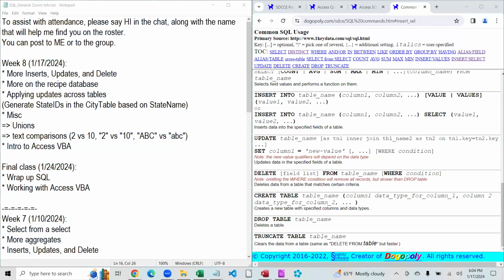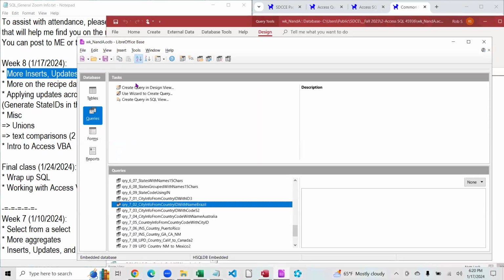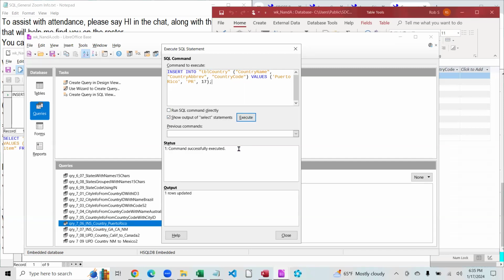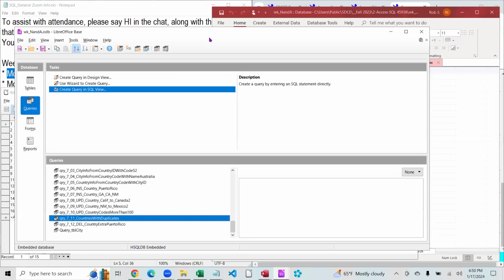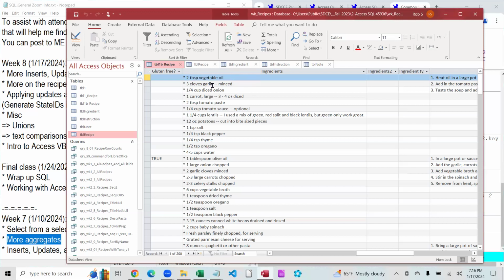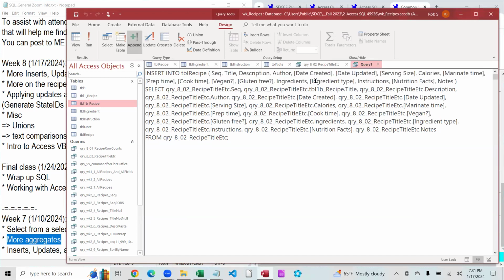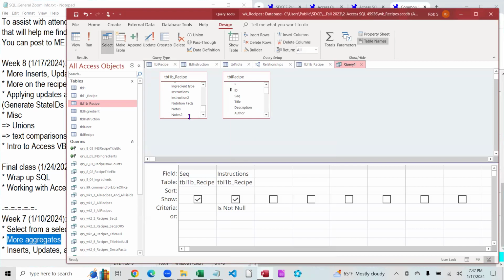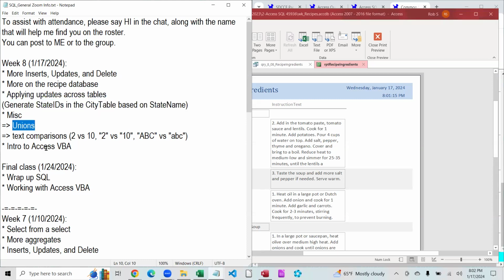sql wk 9 GMT20240118 020455 Recording 1920x1080